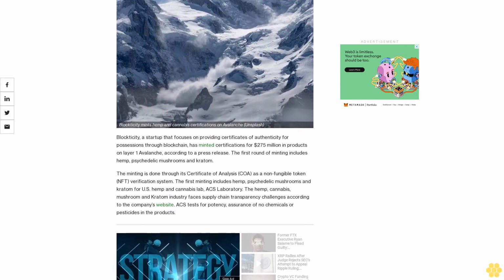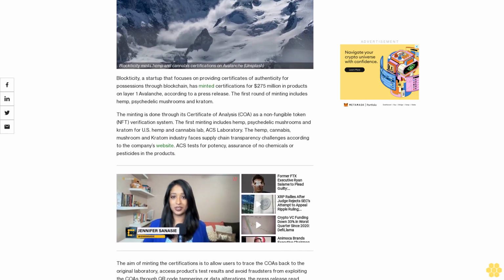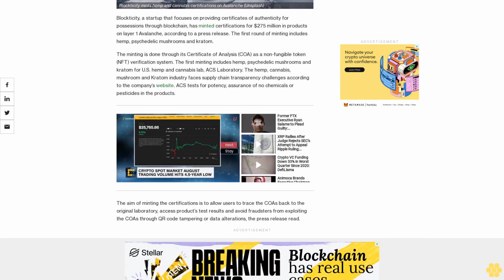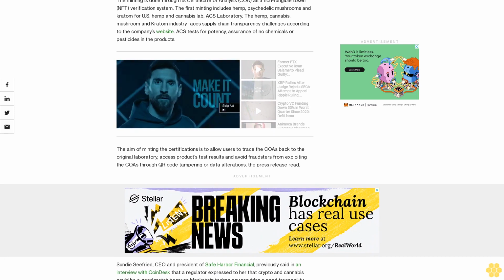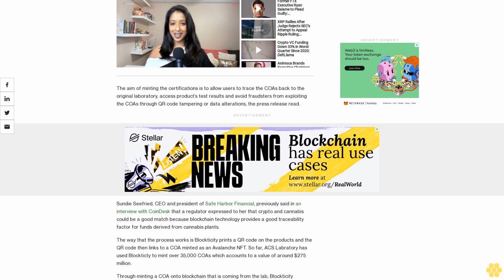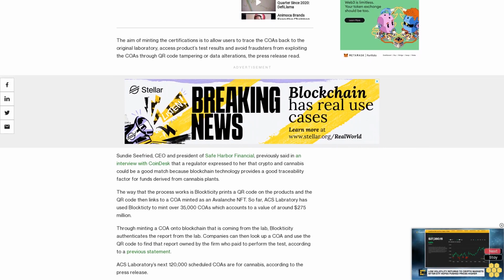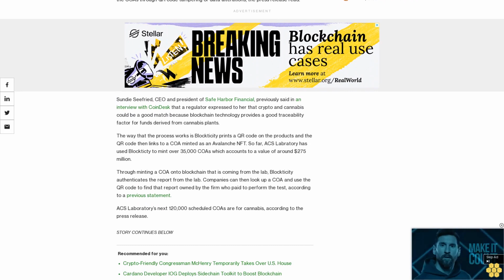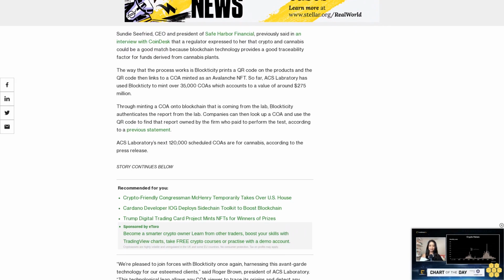Blockticity Mints Hemp and Cannabis Certifications on Avalanche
The process works by Blockticity printing a QR code on a product and the QR code then links to a Certificate of Analysis minted as an Avalanche NFT.

Blockticity, a startup that focuses on providing certificates of authenticity for possessions through blockchain, has minted certifications for $275 million in products on layer 1 Avalanche, according to a press release. The first round of minting includes hemp, psychedelic mushrooms and kratom.

The minting is done through its Certificate of Analysis (COA) as a non-fungible token (NFT) verification system. The first minting includes hemp, psychedelic mushrooms and kratom for U.S. hemp and cannabis lab, ACS Laboratory. The hemp, cannabis, mushroom and Kratom industry faces supply chain transparency challenges according to the company’s website. ACS tests for potency, assurance of no chemicals or pesticides in the products.

The aim of minting the certifications is to allow users to trace the COAs back to the original laboratory, access product’s test results and avoid fraudsters from exploiting the COAs through QR code tampering or data alterations, the press release read.

Sundie Seefried, CEO and president of Safe Harbor Financial, previously said in an interview with CoinDesk that a regulator expressed to her that crypto and cannabis could be a good match because blockchain technology provides a good traceability factor for funds derived from cannabis plants.

The way that the process works is Blockticity prints a QR code on the products and the QR code then links to a COA minted as an Avalanche NFT. So far, ACS Labratory has used Blockticty to mint over 35,000 COAs which accounts to a value of around $275 million.

Through minting a COA onto blockchain that is coming from the lab, Blockticity authenticates the report from the lab. Companies can then look up a COA and use the QR code to find that report owned by the firm who paid to perform the test, according to a previous statement.

ACS Laboratory’s next 120,000 scheduled COAs are for cannabis, according to the press release.

“We’re pleased to join forces with Blockticity once again, harnessing this avant-garde technology for our esteemed clients,” said Roger Brown, president of ACS Laboratory. “This technological leap allows any COA viewer to trace its origins and detect any discrepancies.”

ACS Laboratory and Blockticity previously collaborated in November 2021 to launch its first national hemp COA as an NFT on the NFT platform Moonwalk.